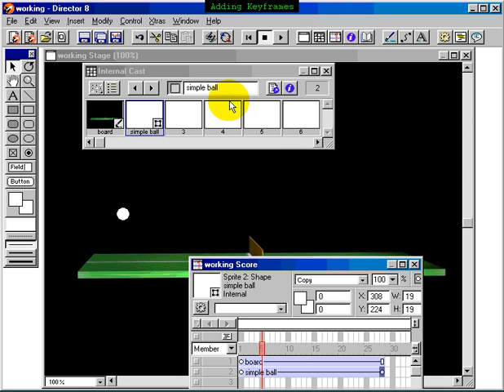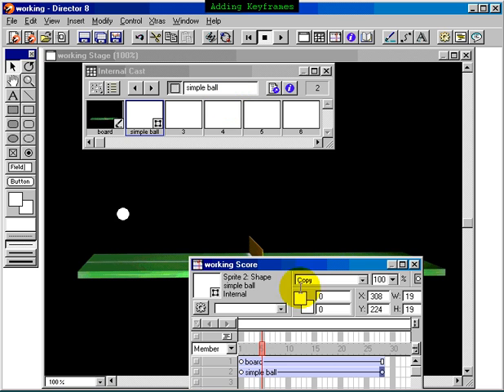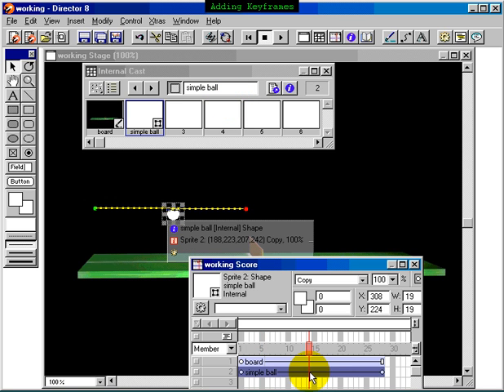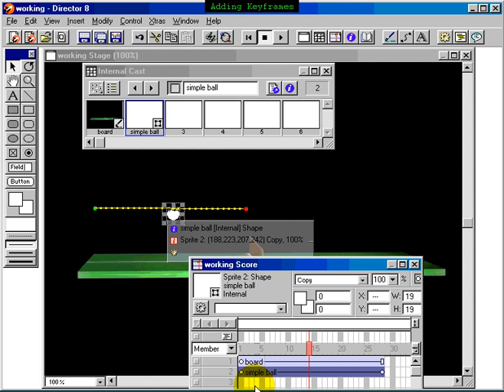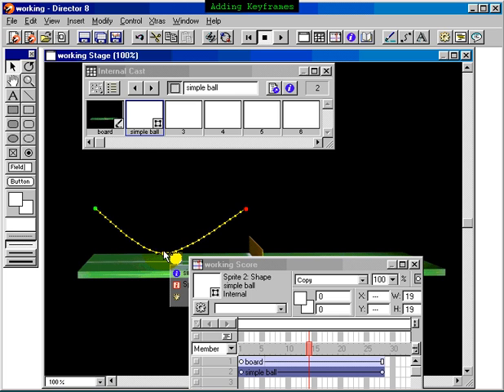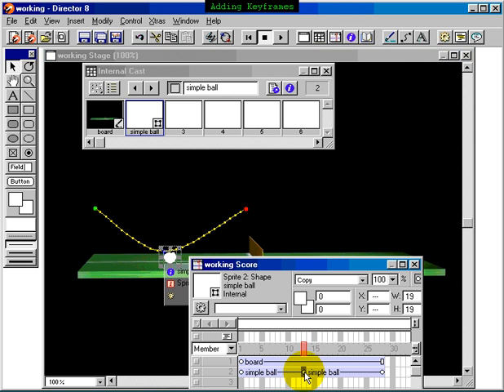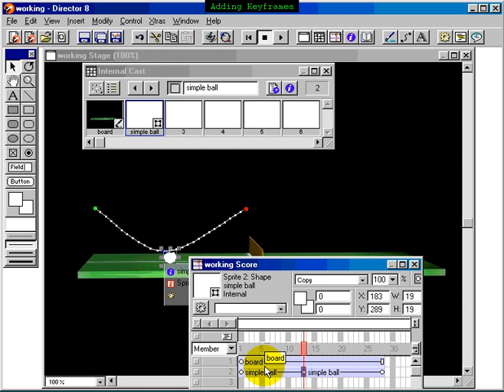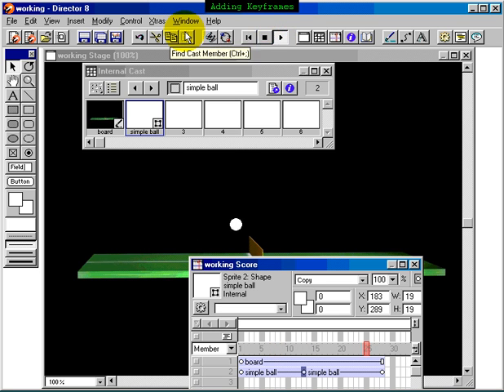34 Adding Keyframes for More Detailed Animation